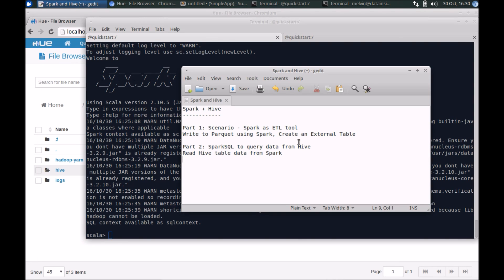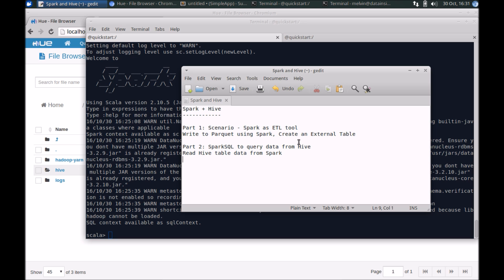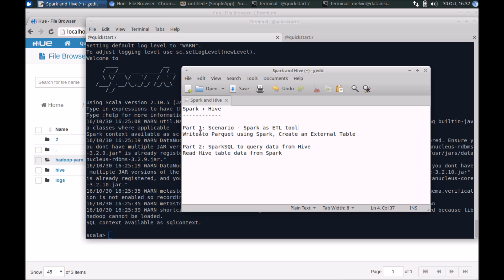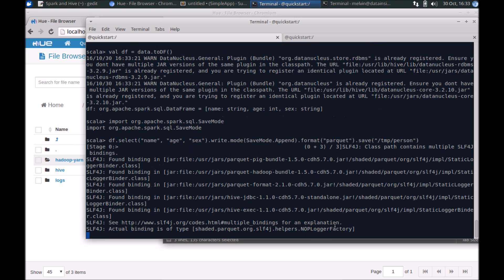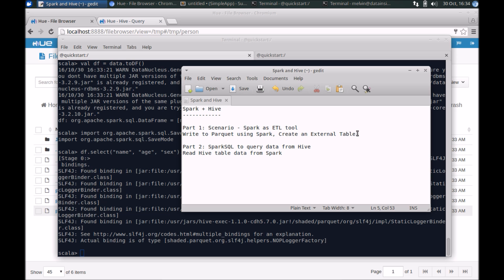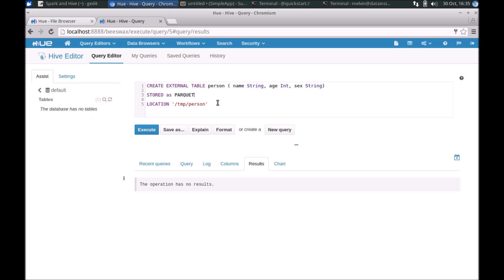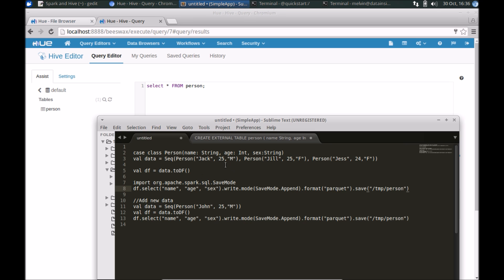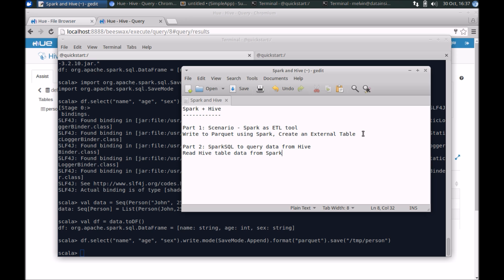Using Spark and Hive - PART 1: Spark as ETL tool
Working with Spark and Hive

Part 1: Scenario - Spark as ETL tool
Write to Parquet file using Spark

Part 2: SparkSQL to query data from Hive
Read Hive table data from Spark

Create an External Table
Query the data from Hive
Add new data

case class Person(name: String, age: Int, sex:String)
val data = Seq(Person("Jack", 25,"M"), Person("Jill", 25,"F"), Person("Jess", 24,"F"))

val df = data.toDF()

import org.apache.spark.sql.SaveMode
df.select("name", "age", "sex").write.mode(SaveMode.Append).format("parquet").save("/tmp/person")

//Add new data
val data = Seq(Person("John", 25,"M"))
val df = data.toDF()
df.select("name", "age", "sex").write.mode(SaveMode.Append).format("parquet").save("/tmp/person")

CREATE EXTERNAL TABLE person ( name String, age Int, sex String)
STORED as PARQUET
LOCATION '/tmp/person'